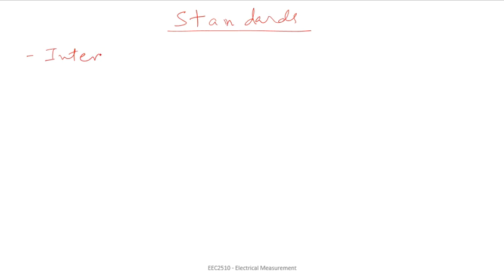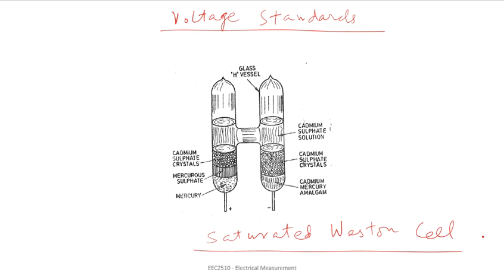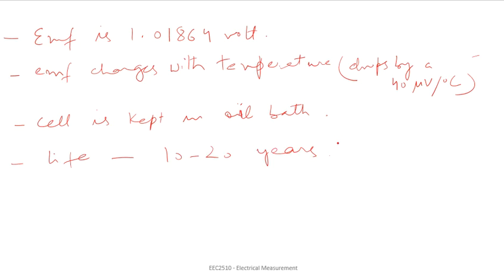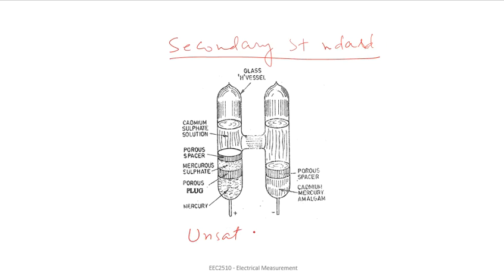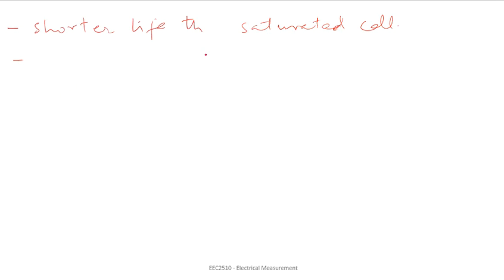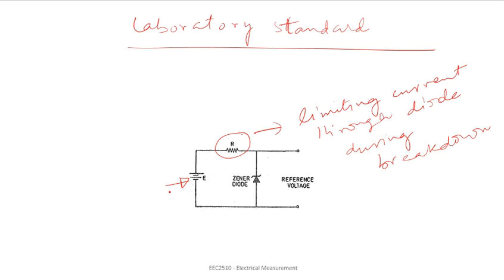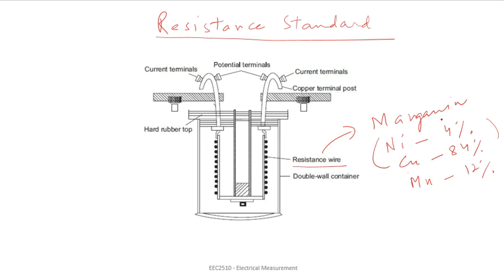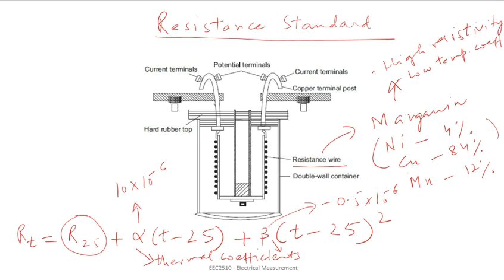#2 | Standard ,Errors of Measurement | Electrical Measurements